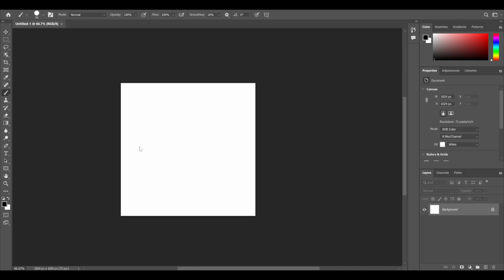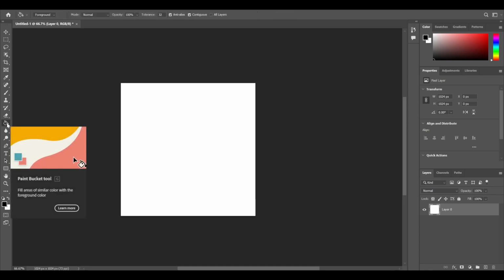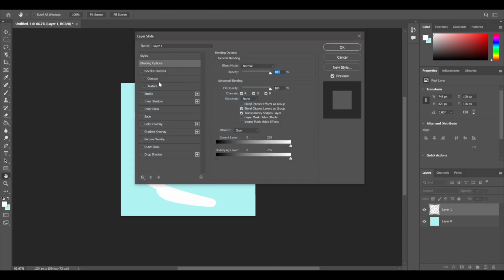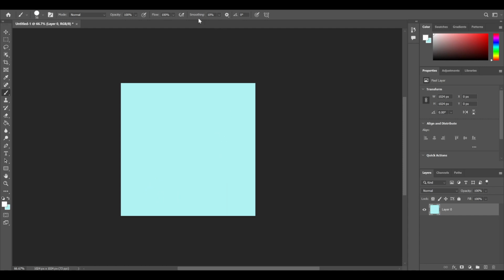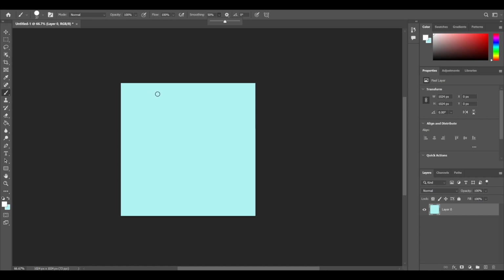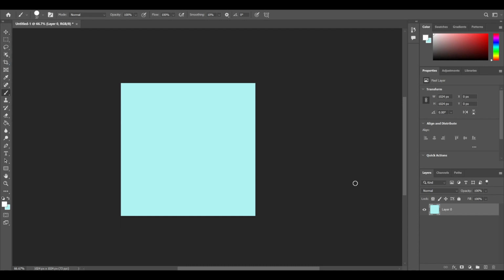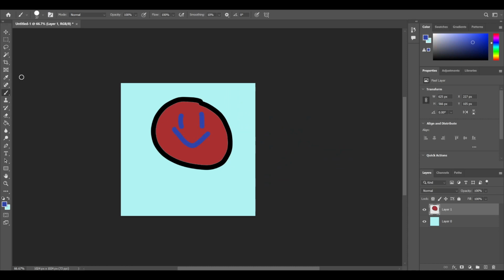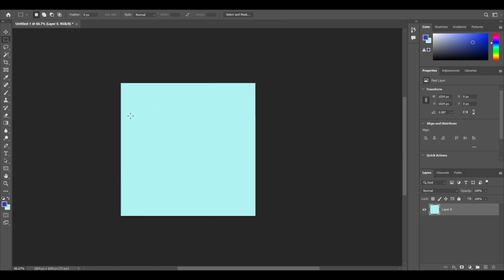Photoshop Tutorial - Useful Tools for Drawing